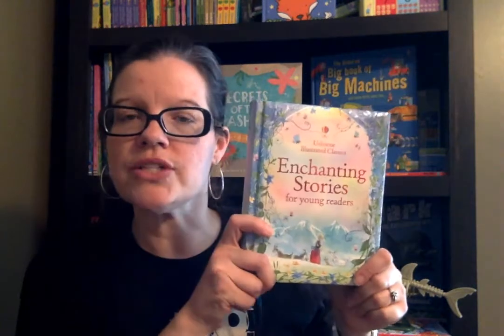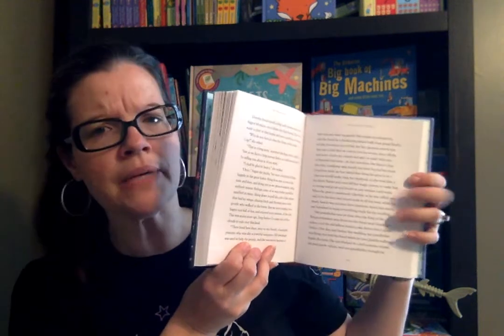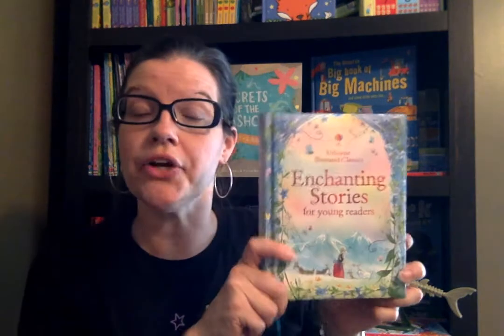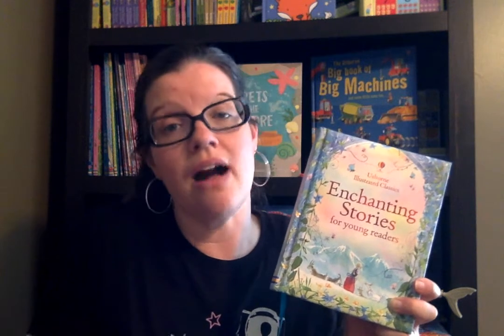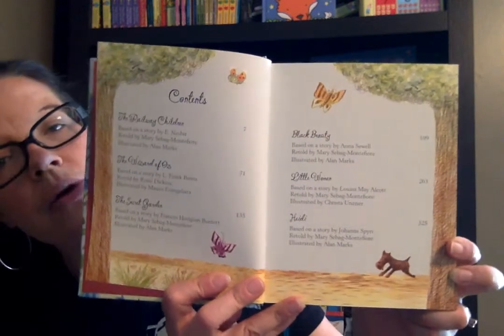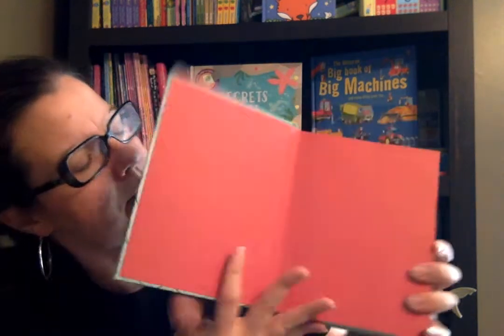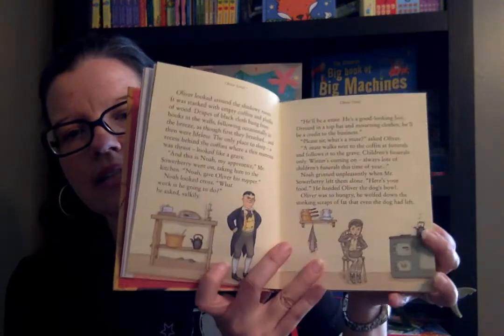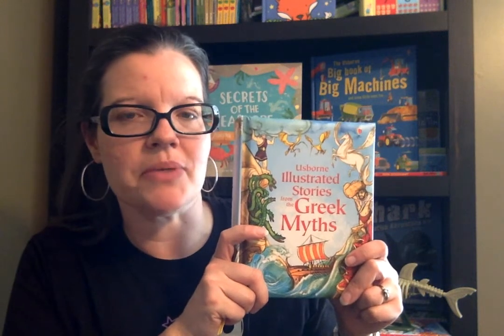Illustrated Classics and Originals by Usborne Books & More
I adore these BEAUTIFUL books by Usborne Books & More! I love that these books introduce my children to magnificent, classic stories--abridged and unabridged. I hope that you enjoy the video: